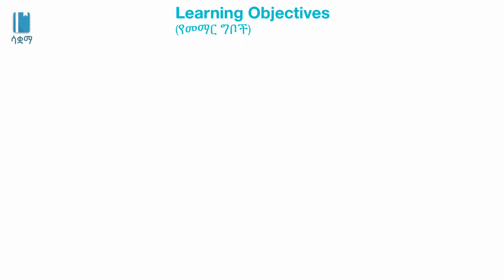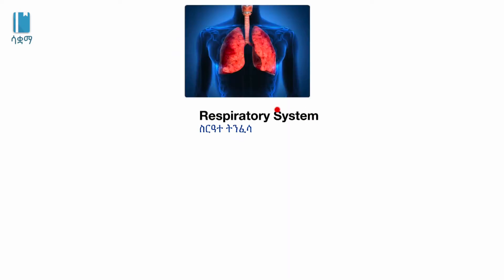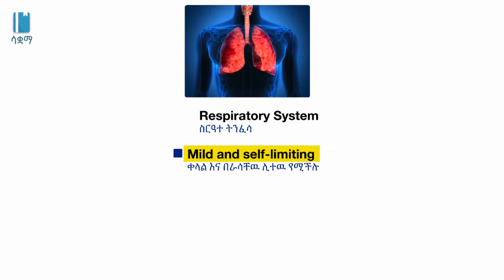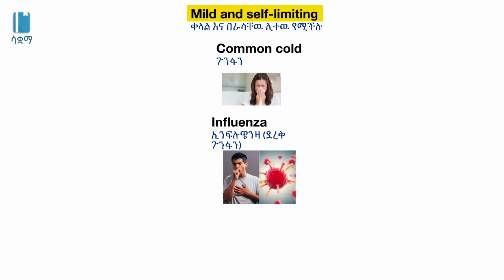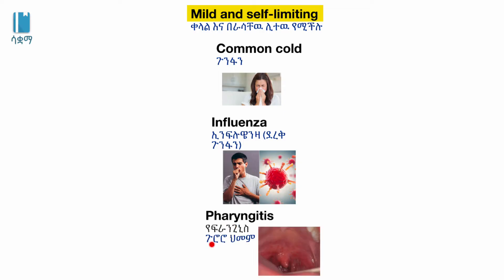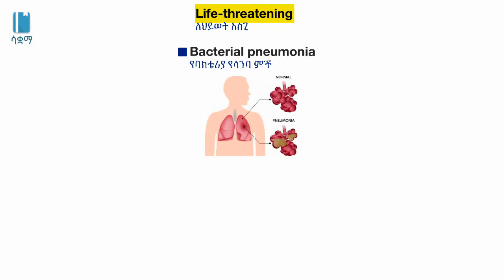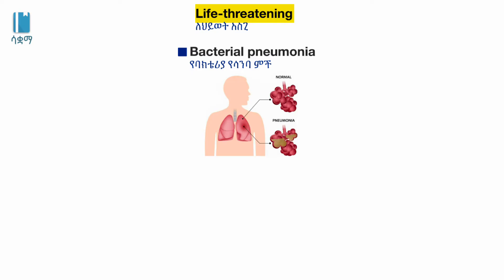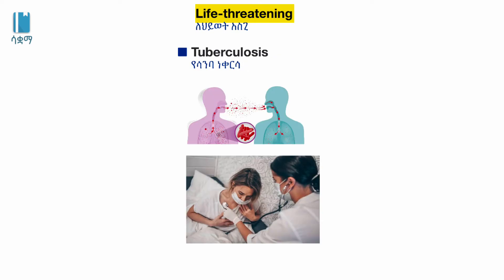Grade 8 General Science Unit 4: Respiratory System Part 2 | ስርዓተ ትንፈሳ ቁ.2 | (በሽታዎች)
In this video, we will learn about  the diseases and disorders of the respiratory system.